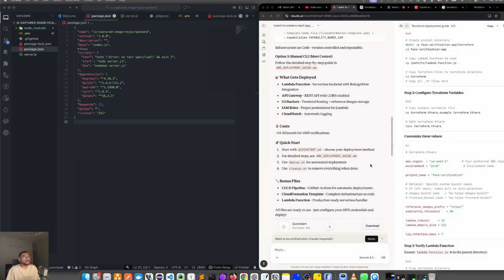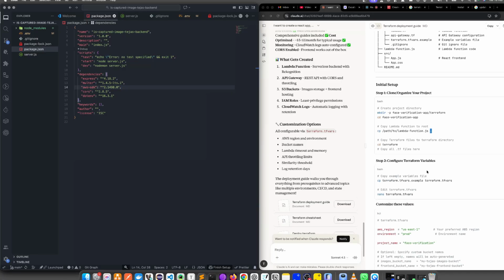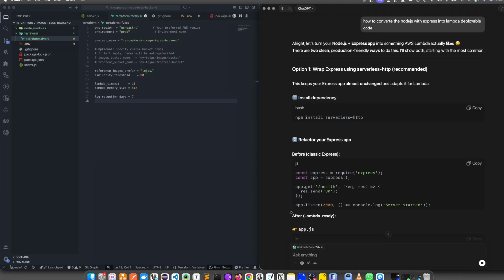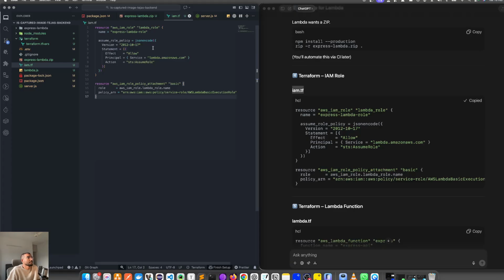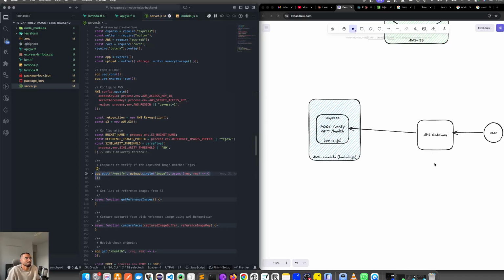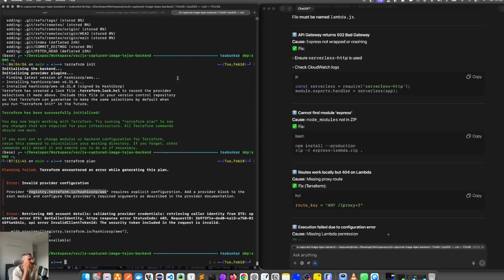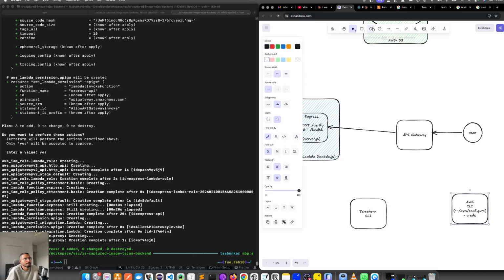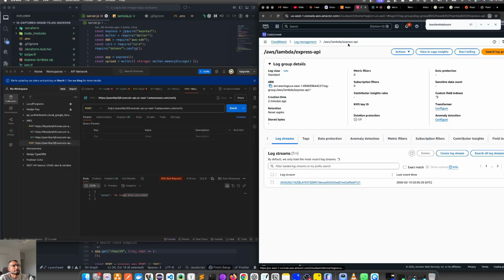Deploying Node.js & Express on AWS Lambda with Terraform | Live Coding – Part 3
In this session, I walk step by step through deploying a Node.js and Express.js backend on AWS Lambda using Terraform. I begin by whiteboarding the backend deployment strategy, visually breaking down the architecture before moving into implementation.

As we progress, I translate the whiteboard design into Terraform Infrastructure as Code, live coding each piece. While doing so, I also face and debug real errors live — explaining how to reason through issues, read error messages, and fix misconfigurations as they come up.

This video focuses on visualizing backend architecture, understanding serverless deployment patterns, and connecting design thinking with hands-on implementation and debugging.

🔍 What you’ll see in this video:
 • Whiteboarding the backend deployment strategy
 • Visualizing Node.js & Express on AWS Lambda
 • API Gateway → Lambda integration explained
 • Step-by-step Terraform implementation
 • Live coding with real-time debugging
 • Understanding common deployment errors and fixes
 • End-to-end backend deployment visualization

This mirrors how real-world systems are built — whiteboard first, implement incrementally, debug calmly, and arrive at a working solution.

🧠 Who this is for:
 • Software Architects & Senior Developers
 • Backend & Cloud Engineers
 • Terraform & Infrastructure as Code learners
 • Developers moving to serverless architectures

👉 This is Part 3 of the series. Watching earlier parts will help you understand the full application and architectural context.

Tech Stack & Tools:
 • Node.js & Express.js
 • AWS Lambda
 • API Gateway